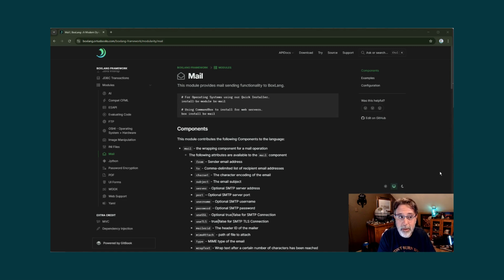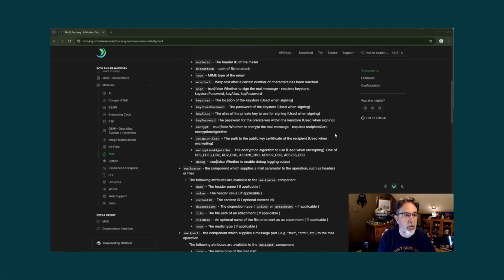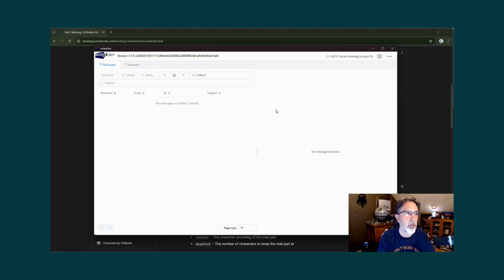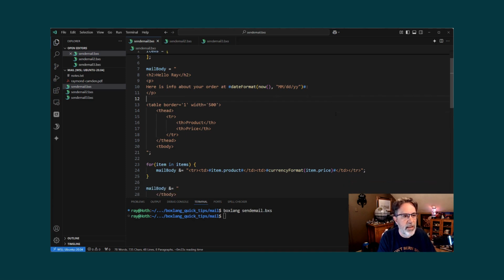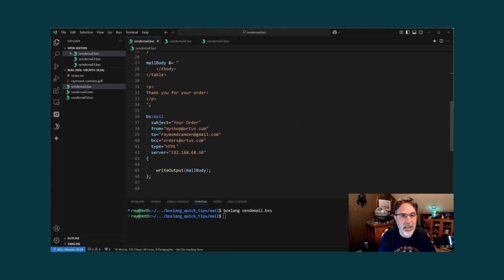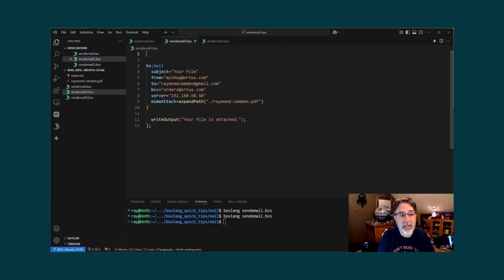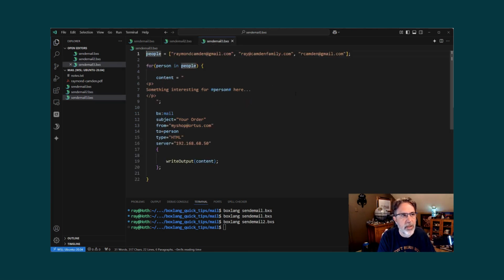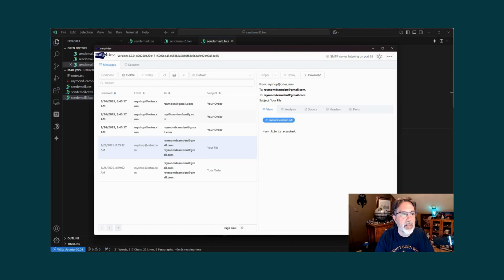BoxLang Quick tips: Sending Emails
🚀 BoxLang Quick Tip: How to Send Emails with BX Mail 📧

In this BoxLang Tips episode, Raymond Camden walks you through how to send emails in BoxLang using the BX Mail module. Learn how to install the necessary components, configure email attributes, send attachments, and even handle mass mailing—all with simple and efficient code!

🔹 What You’ll Learn in This Video:
✅ How to install and use the BX Mail module
✅ Setting up email attributes (To, From, BCC, Subject, etc.)
✅ Sending HTML-based emails with dynamic content
✅ Attaching files (PDFs, images, etc.) to emails
✅ Using SMTP for Dev to test emails locally
✅ Sending mass emails in just a few lines of code

🛠 Code Demonstration Includes:
📌 Writing and formatting HTML emails in BoxLang
📌 Configuring SMTP settings for local testing
📌 Adding email attachments with MIME types
📌 Sending multiple emails dynamically

🔗 Useful Links & Documentation:
📚 BoxLang Documentation
📚 BX Mail Module Guide

💬 Have questions or feedback? Drop them in the comments!

🔥 Join the BoxLang Community!